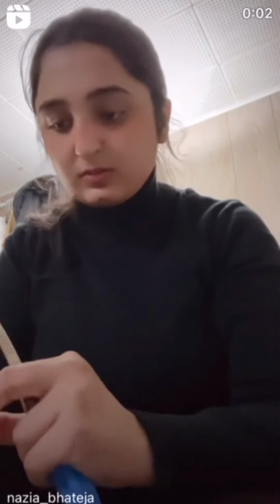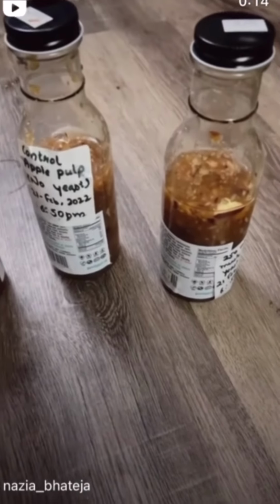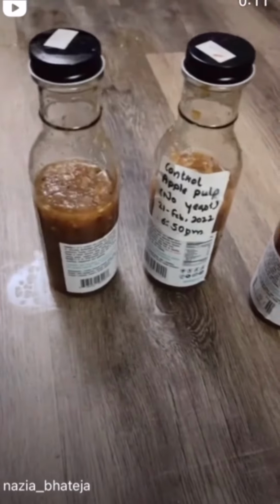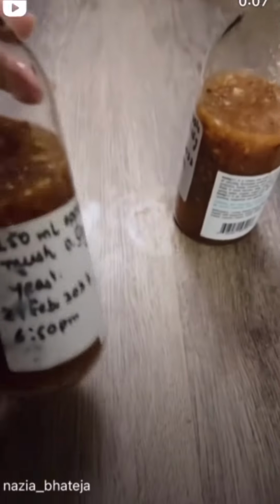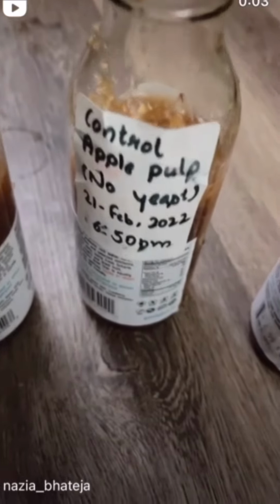Fermentation of apples by using yeast for finding what is limiting reagent: yeast or sugar-trial 1